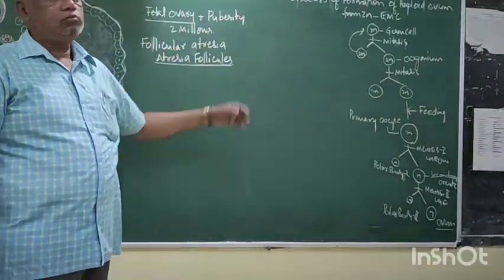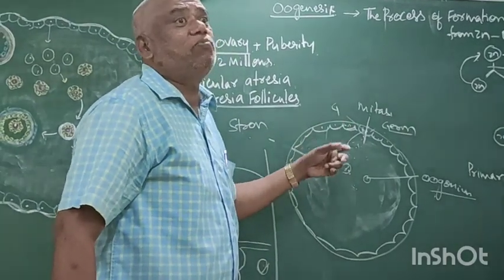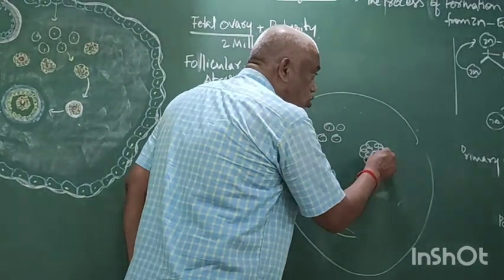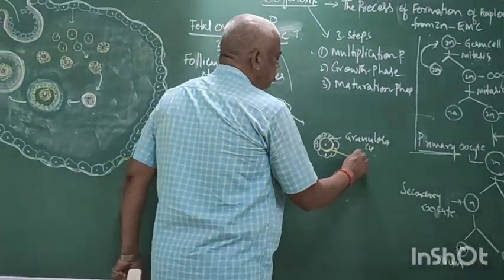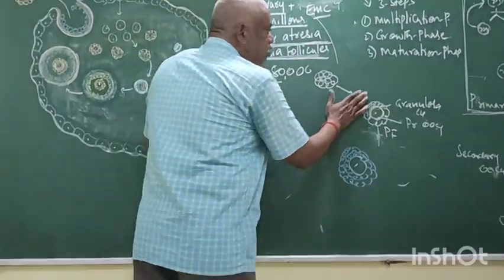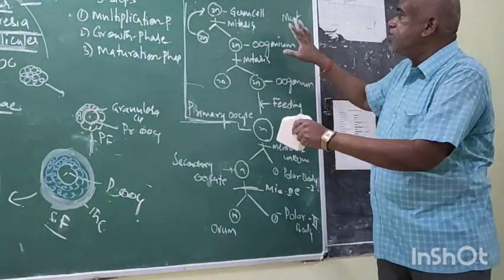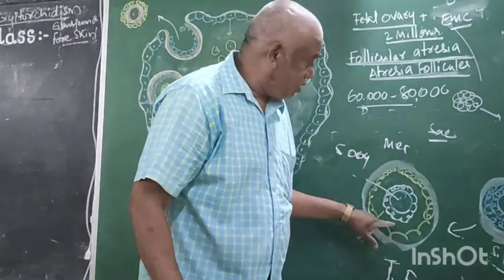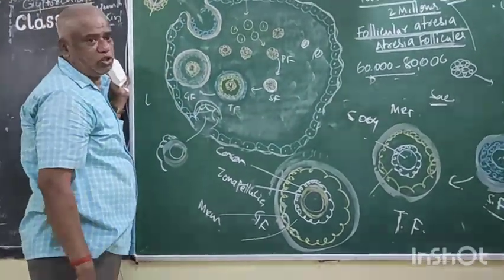HUMAN REPRODUCTION (part -4)